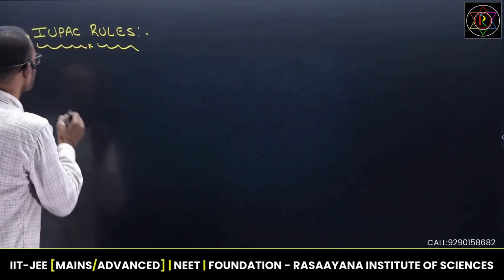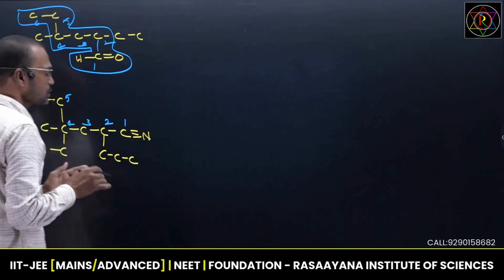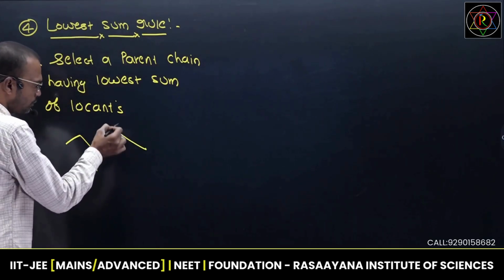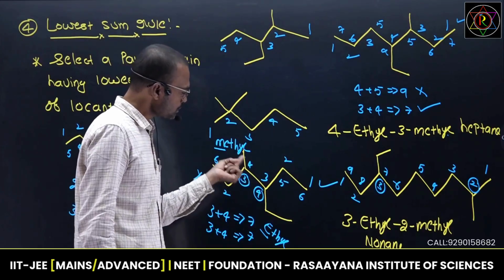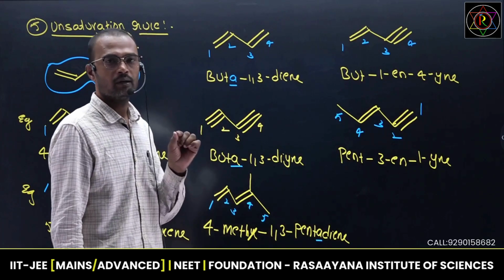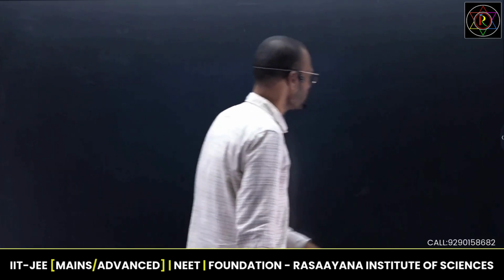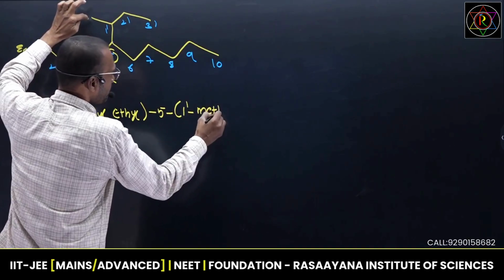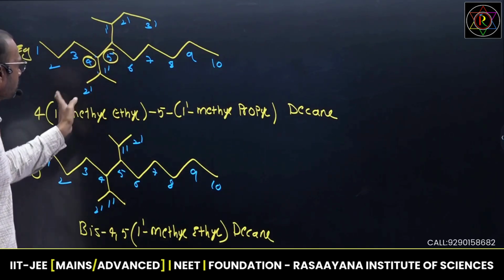RULES OF IUPAC NOMENCLATURE | IIT-JEE, NEET, FOUNDATION | RASAAYANA INSTITUTE OF SCIENCES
RULES OF IUPAC NOMENCLATURE
IIT-JEE, NEET, FOUNDATION